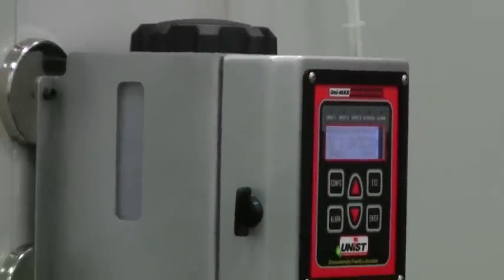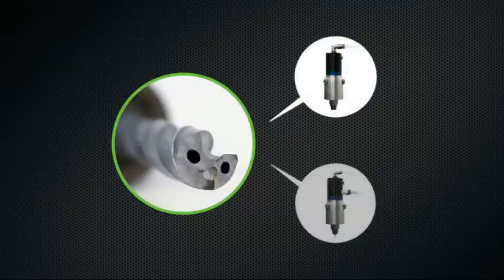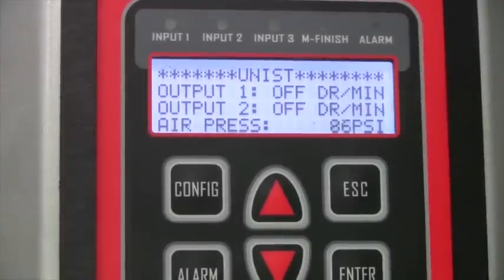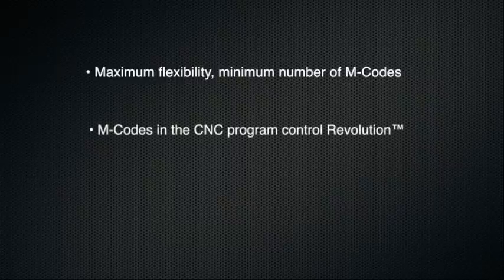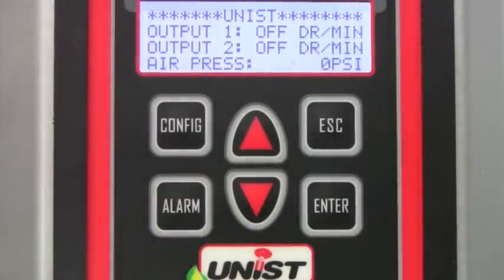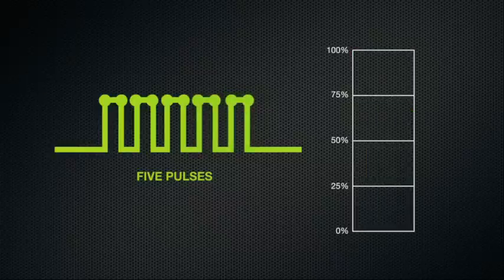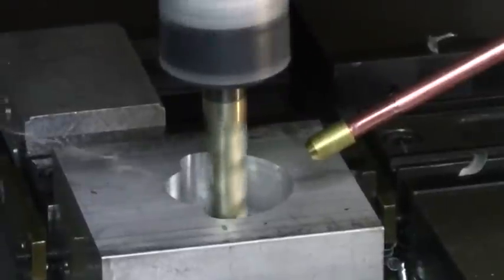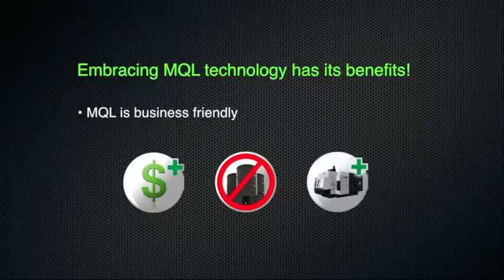Unist Revolution™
The Unist Revolution™ brings the benefits of Minimum Quantity Lubrication (MQL) to CNC machining applications.